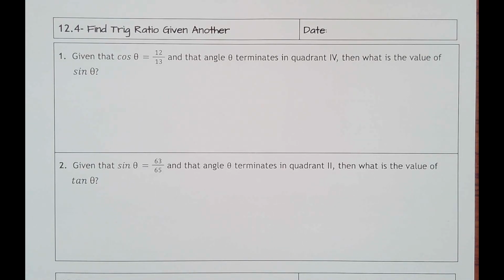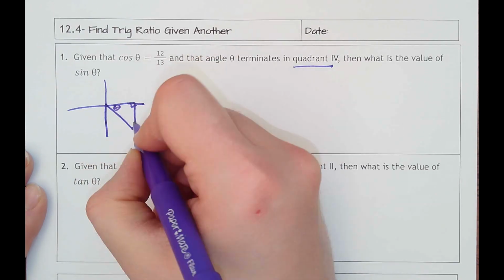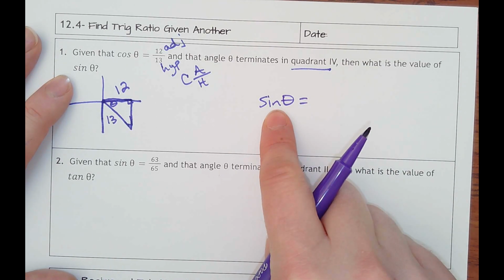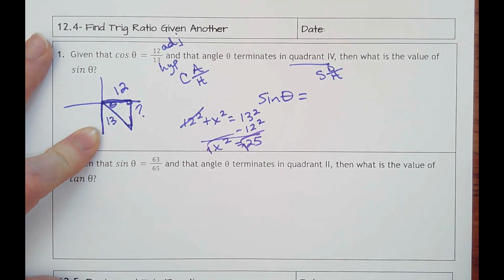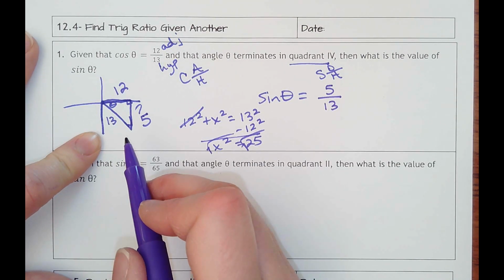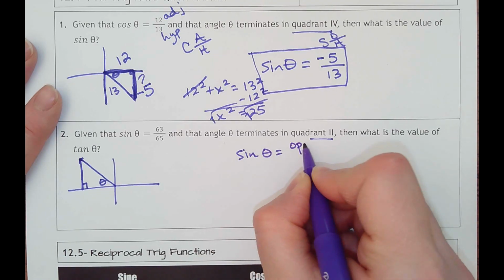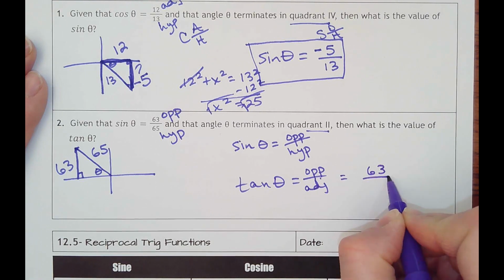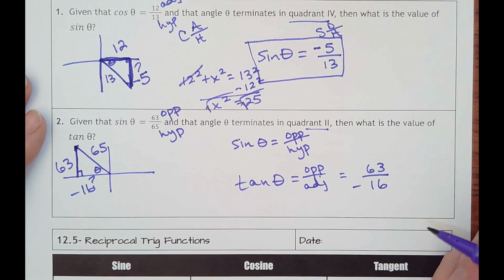12.4- Find Trig Ratio Given Another